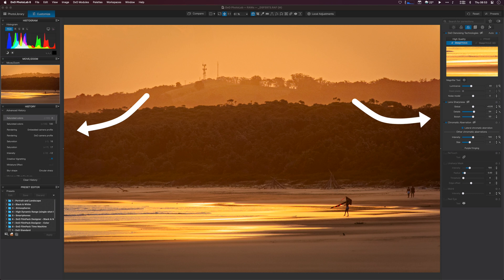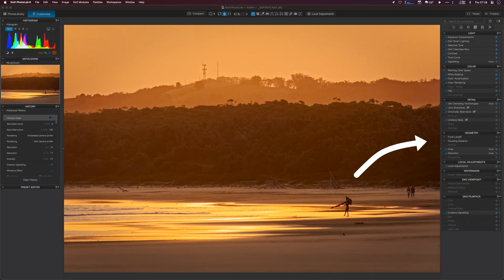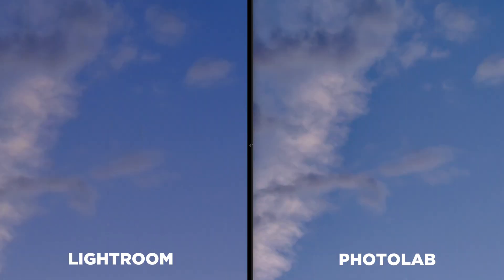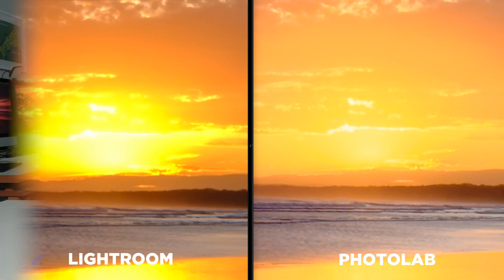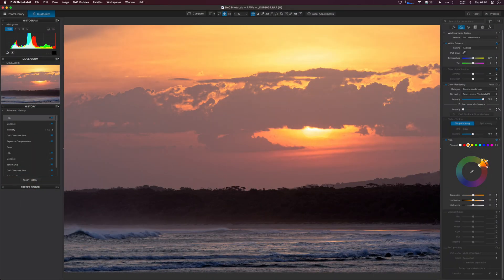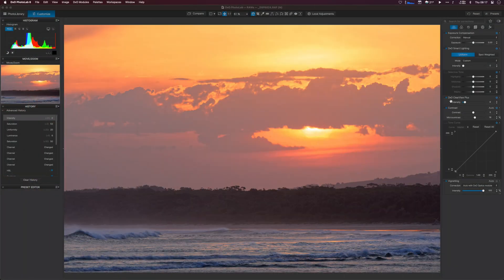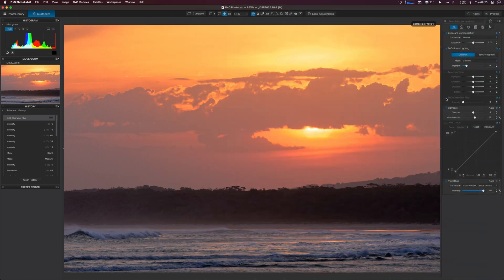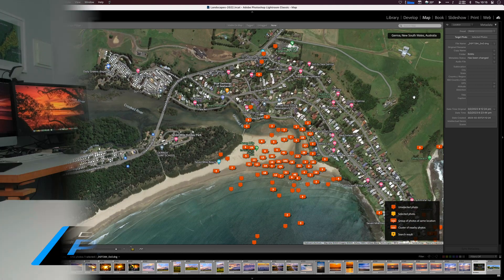DxO Photolab 6 - InDepth Review - Lightroom Killer or Filler?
Photolab 6 has been hyped as a Lightroom killer - but is it? I take an indepth look at the software and identify its strengths and weaknesses.